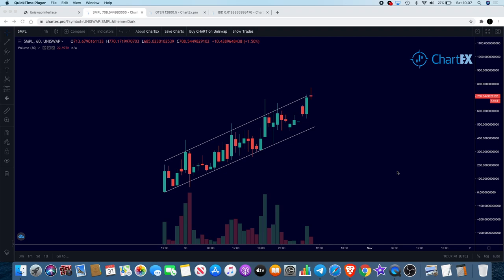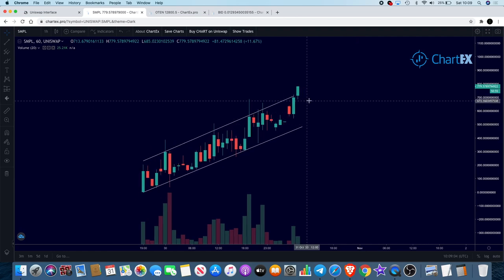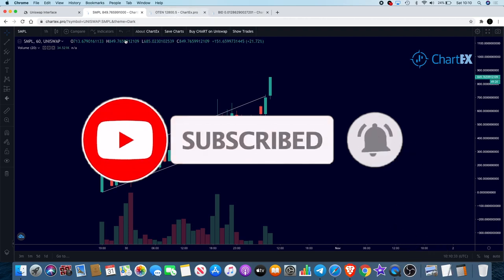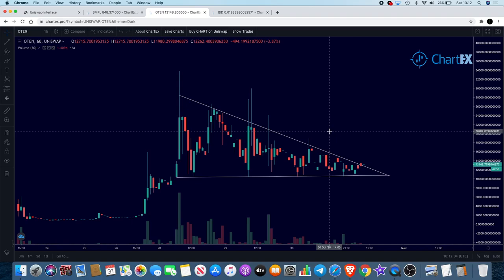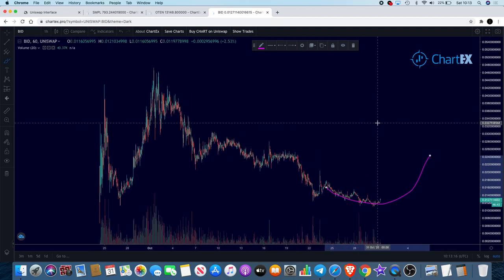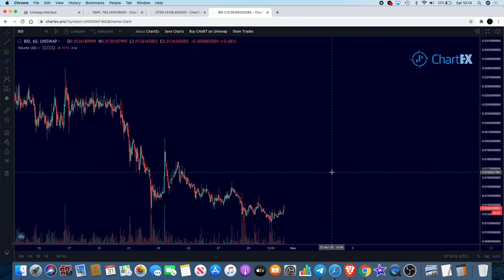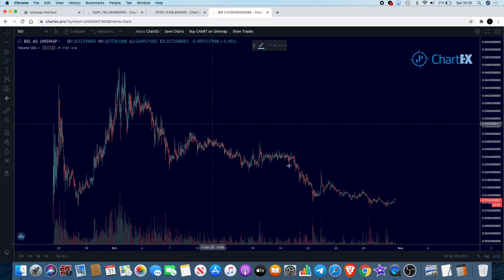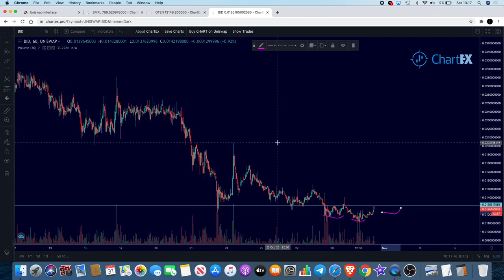SMPL Breakout | Bidao upside potential + OTEN Liquidity Rewards = BULLISH!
A Bullish NOVEMBER FOR THESE 3 ALTCOINS?
SMPL Coin Breakout Simple Foundation | Bidao $BID token upside potential + OTEN onlyTen.fFinance Liquidity Rewards = Bullish!

I do not expect them, but donations are always accepted and appreciated:
My addresses -
BTC: 3A9EcsoaZQquiu4uVGQojXbE84VHGrDnp8
ETH: 0xc4359587C848e6caCE36bF6A6b326C8d16d36BD8